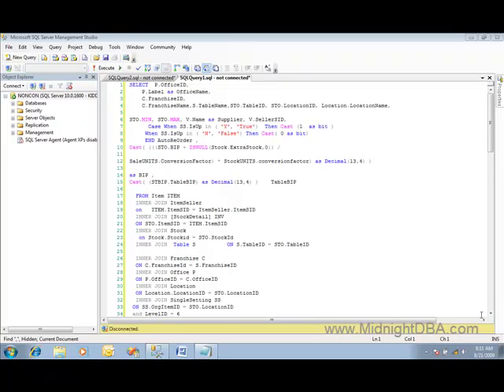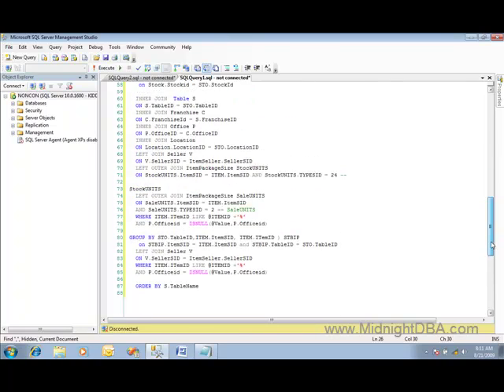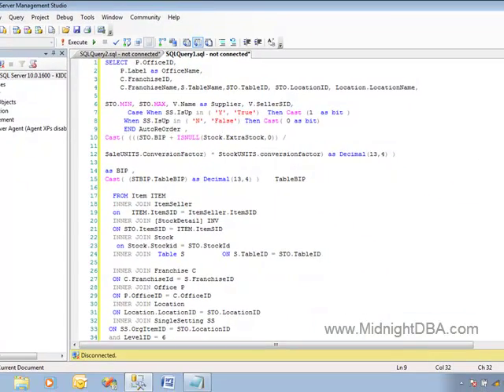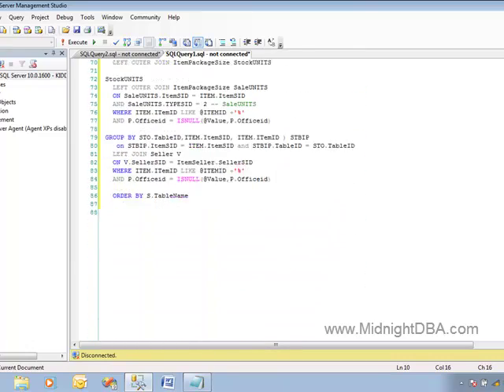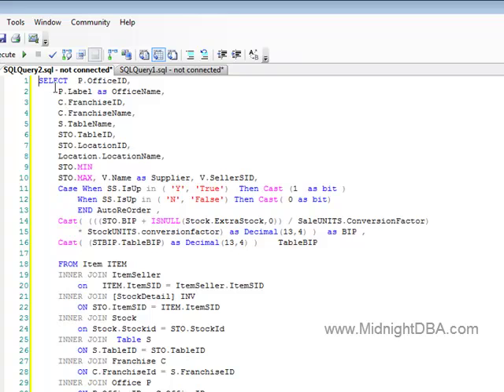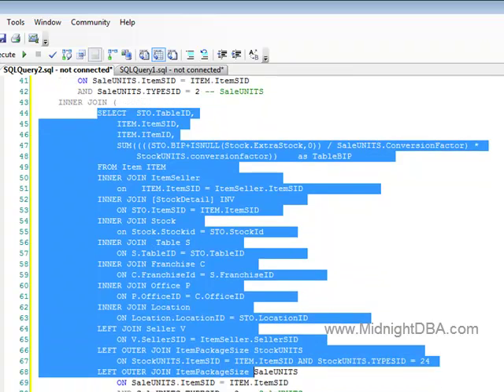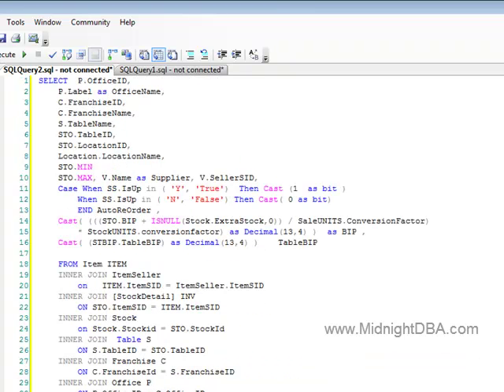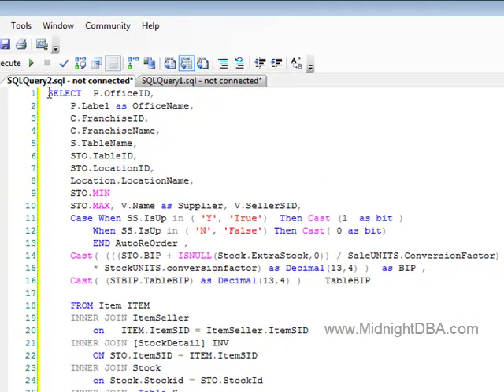Code Sins: Formatting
I declare Code Sin #1: poorly formatted code.  Look, the video's uner 90 seconds long...watch it. Your successors, your coworkers -- your CHILDREN, will thank you.